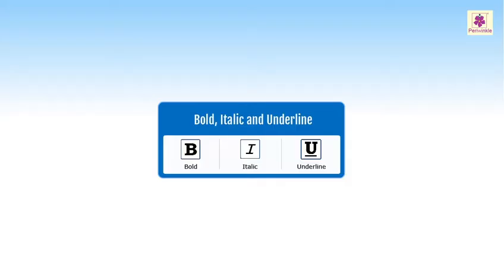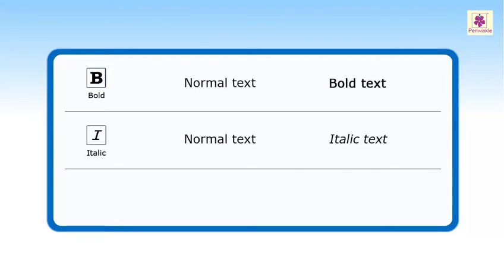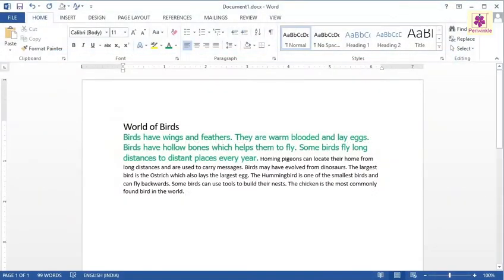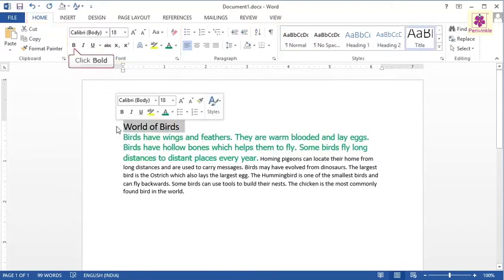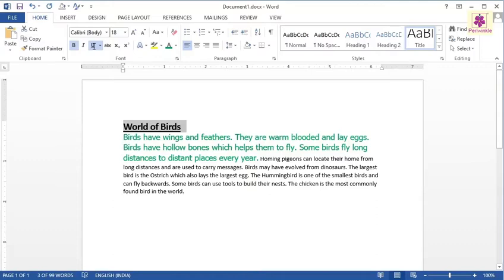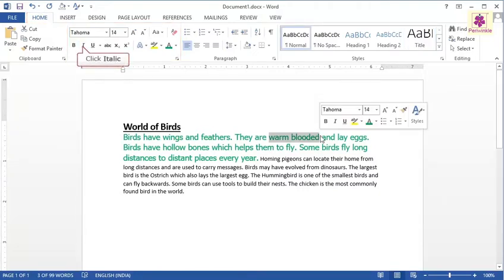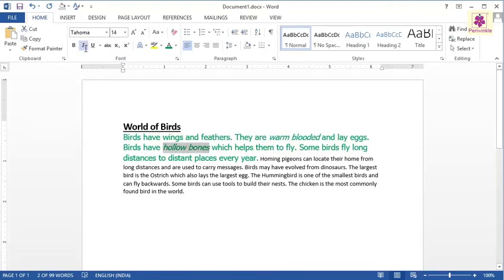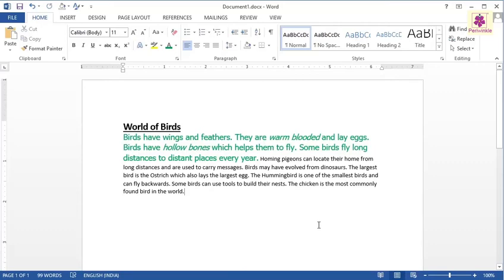Formatting text as Bold, Italic and Underline | Computer Training | Periwinkle